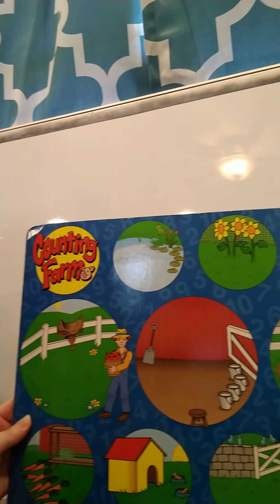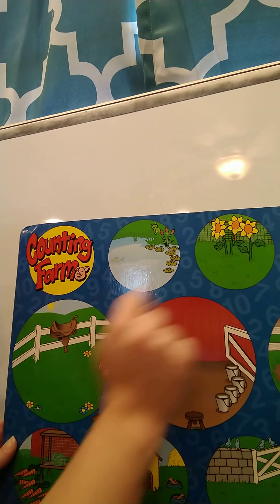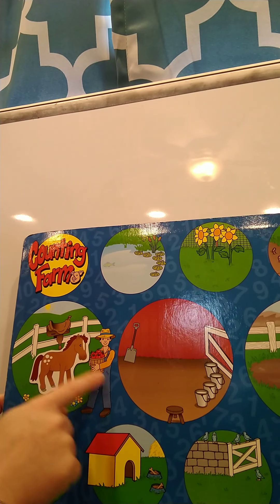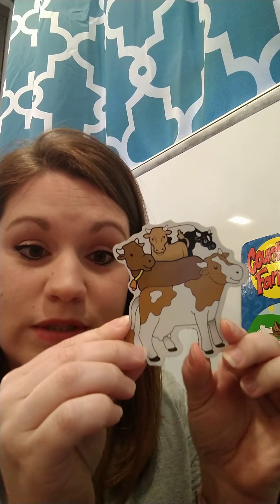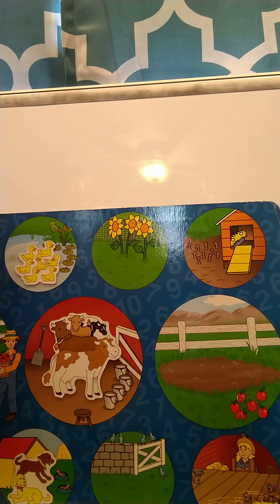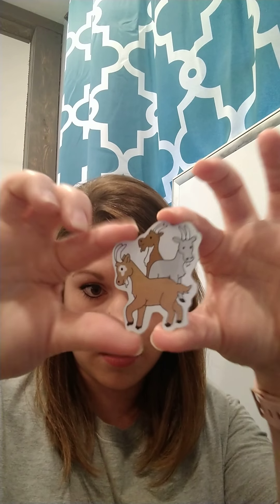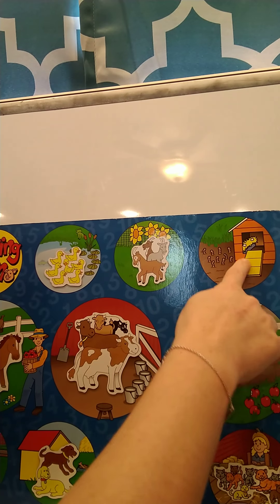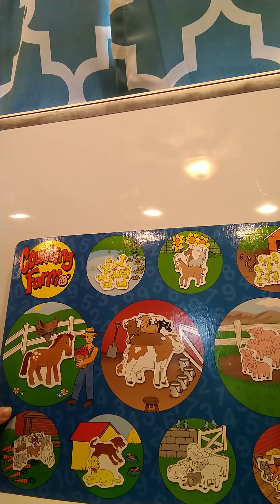Part 1 Counting 1-10 and classifying